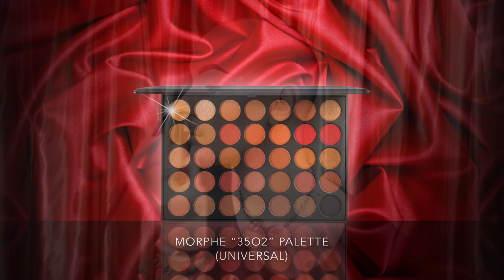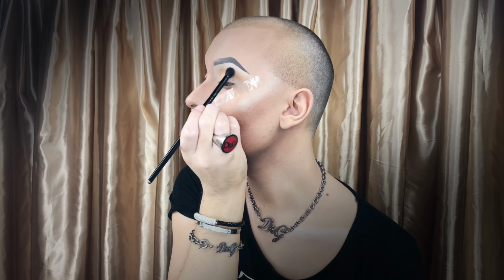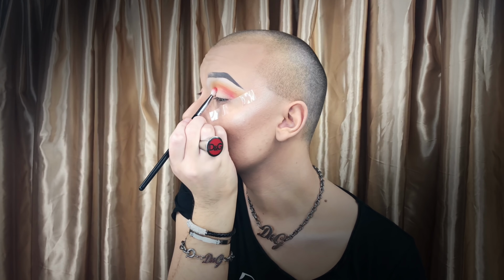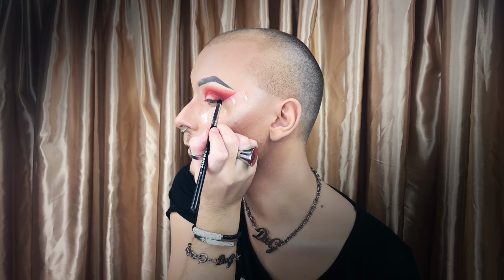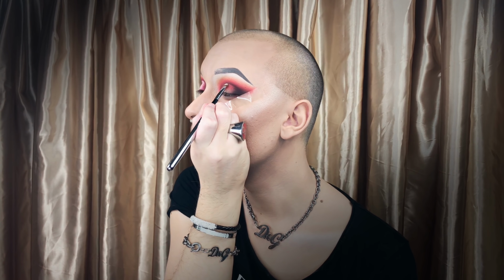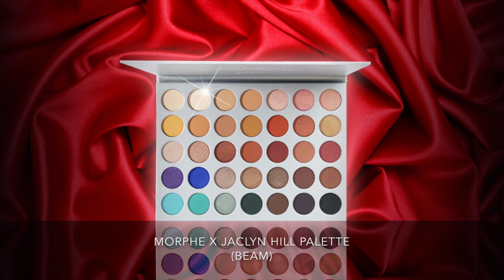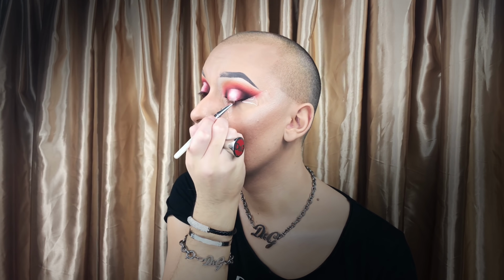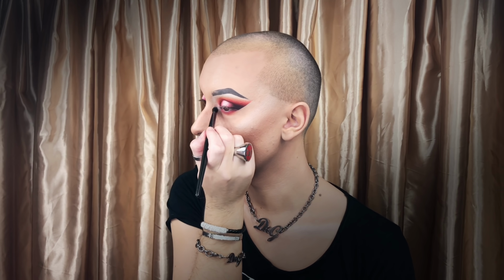Sexy Red Cut Crease Makeup Tutorial ft. Morphe 35o2 & Jaclyn Hill Palettes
Eyes (occhi):
- YSL "Couture Eye Primer" (N° 01 Fair)

- Morphe "35o2" Palette (Universal, Fire, Chestnut, Brunette, Whiz)

- Morphe x Jaclyn Hill Palette (Beam)

- Tarte "Shape Tape" Concealer (N° 12N Fair Neutral)

- YSL "Couture Kajal" (Noir Ardent)

Eyelashes (ciglia):
- Eyeko "Black Magic" Mascara

Eyebrows (sopracciglia):
- Giorgio Armani "Eye & Brow Maestro" (Wenge Wood)

Lips (labbra):
- Burberry "Liquid Lip Velvet" (N° 01 Light Nude)

▂ ▃ ▅ ▆ ▇ █ READ ME FOR MORE INFO █ ▇ ▆ ▅ ▃ ▂